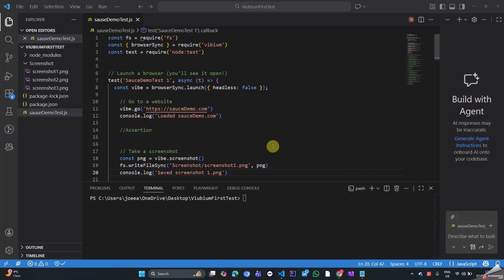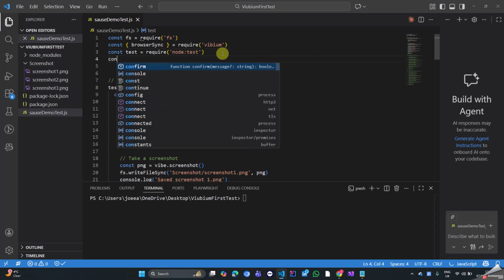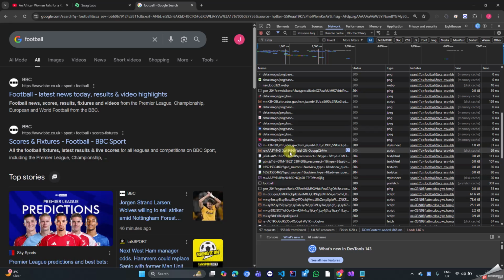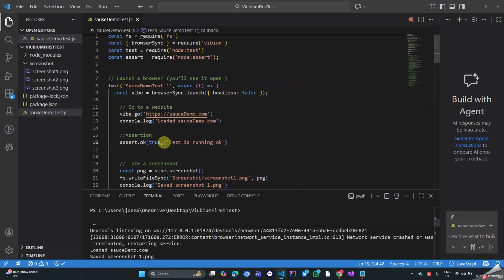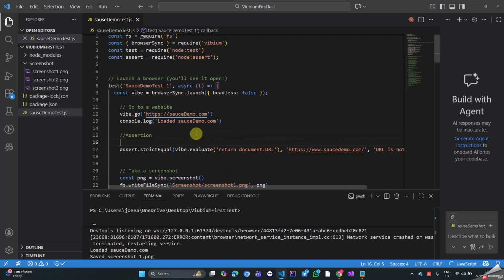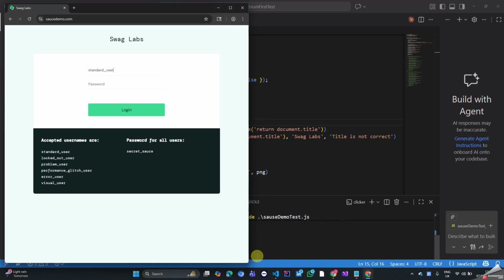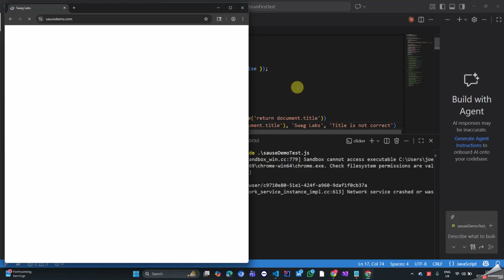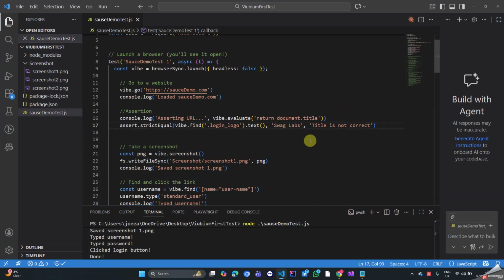Vibium Tutorial | Quick & Easy Guide (Part 3)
In this video, you’ll learn how to use Vibium step by step.
This tutorial is perfect for beginners and anyone who wants to understand Vibium quickly and easily.

🔹 What you’ll learn in this video:
• How to use assertion in your test

By the end of this tutorial, you’ll be confident using Vibium on your own.